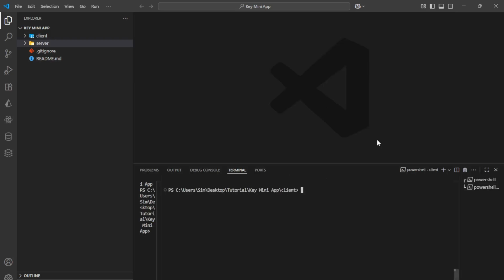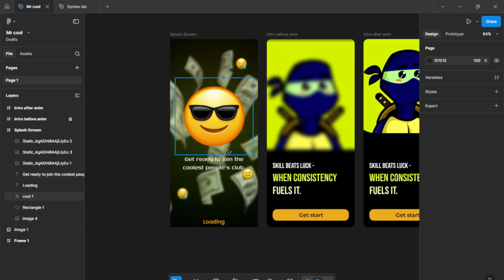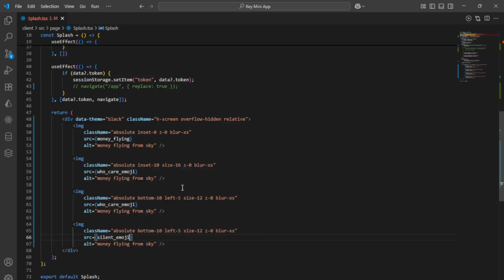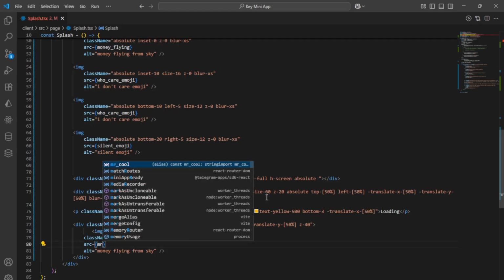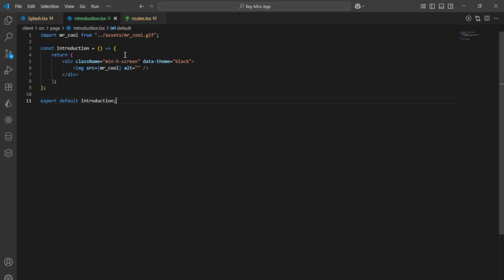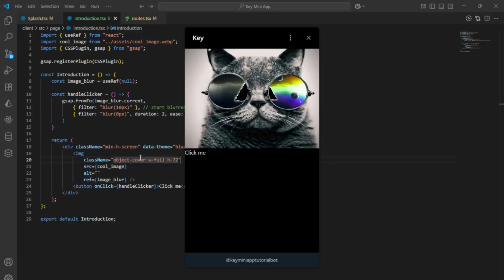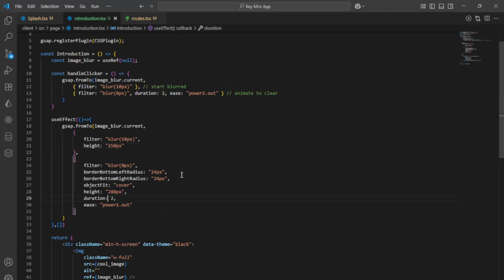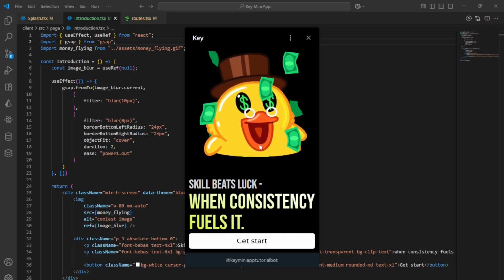Use gsap for animation | EP: 6 | Siam Sheikh | Syntax Siam